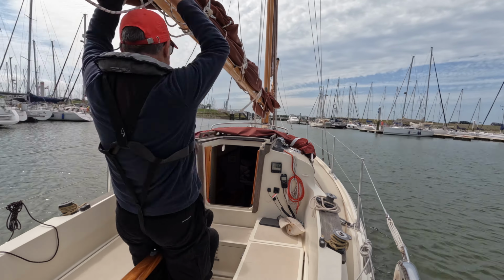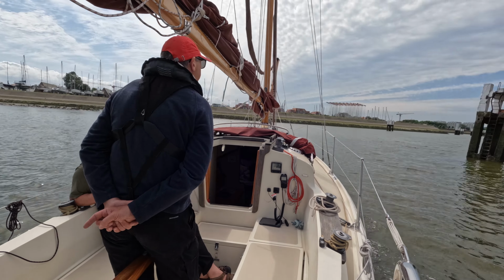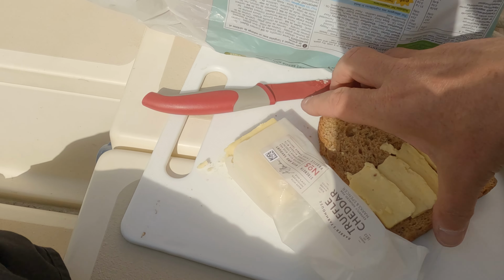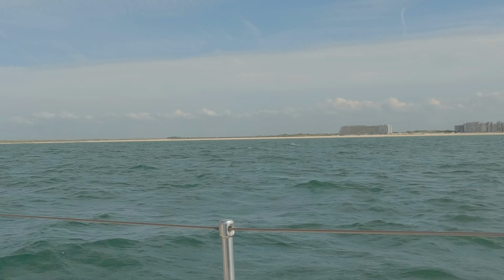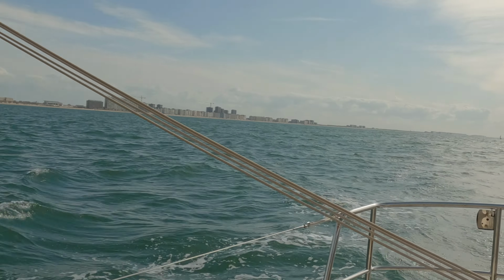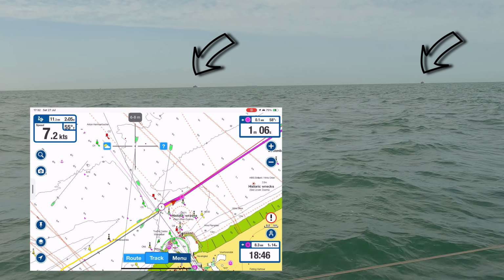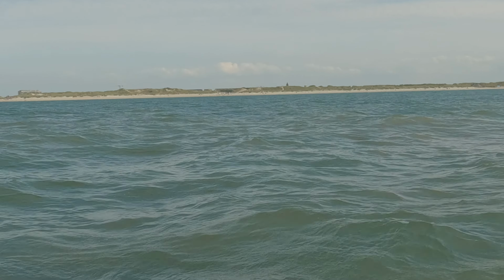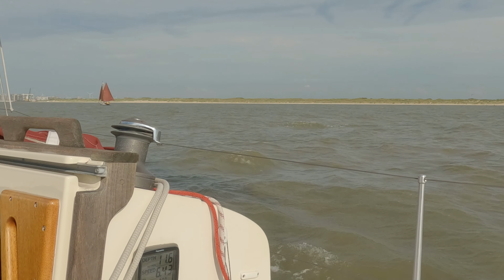Cruising under sail along the Belgian coast from Nieuwpoort to Blankenberge in a Cornish Crabber 26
Another step along the way in Molly's cruise from the Solent to the NL OGA 20th anniversary party. This episode covers our journey from Nieuwpoort to Blankenberge. The next episode will cover our arrival in The Netherlands, where the gathering of gaffers begins in earnest!